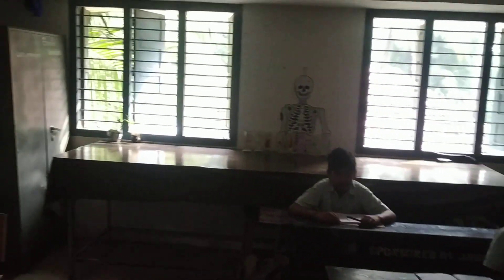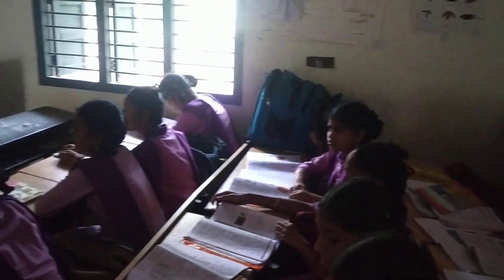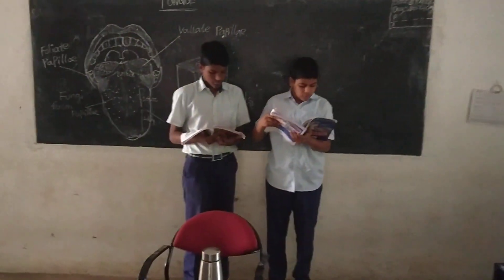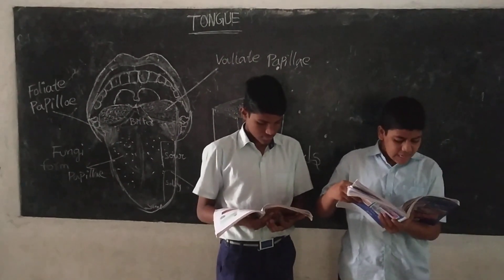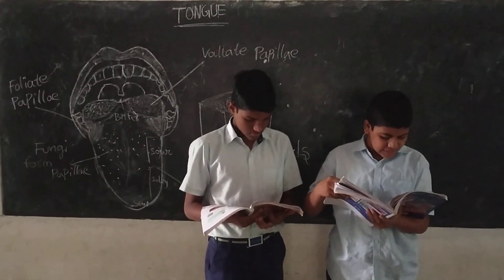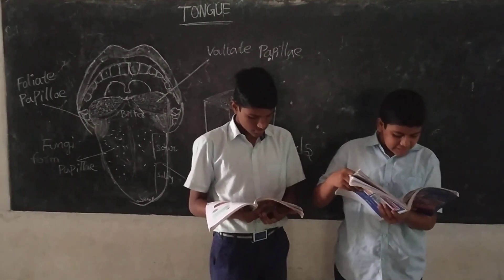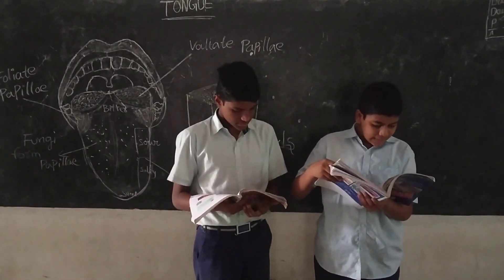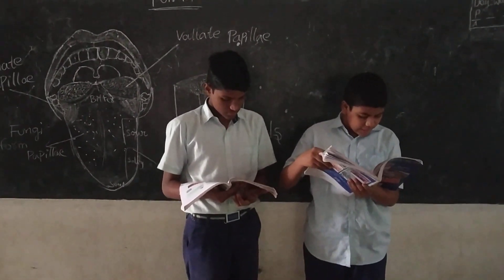22 December 2022